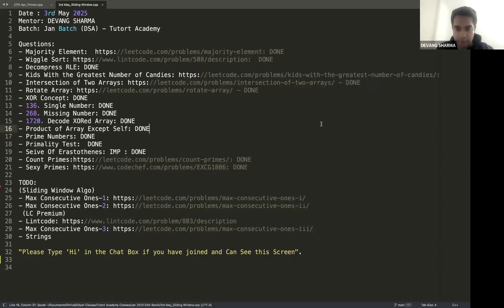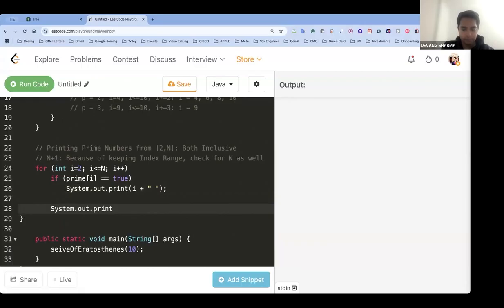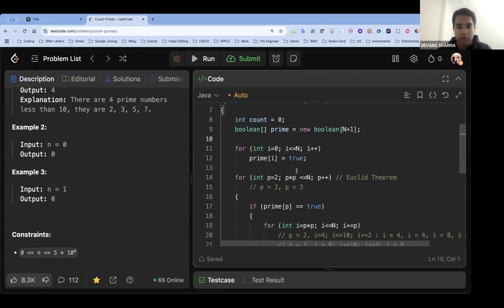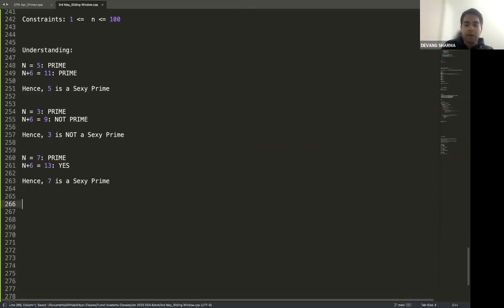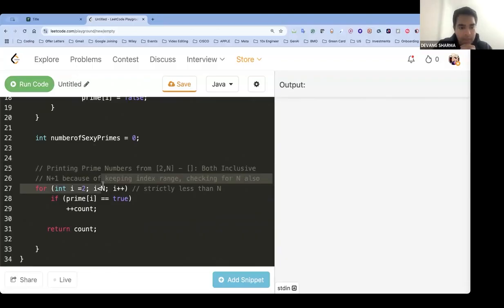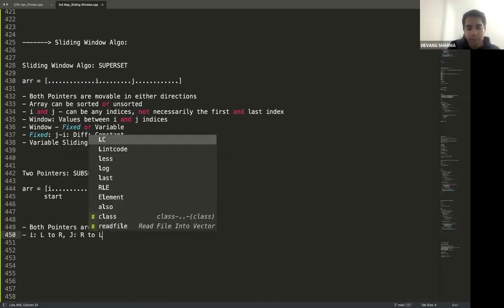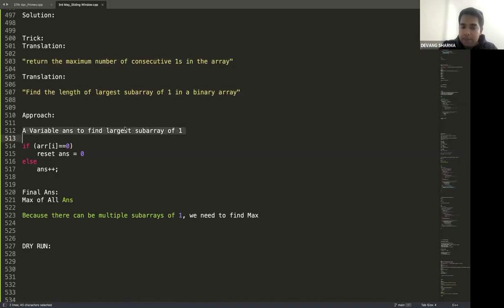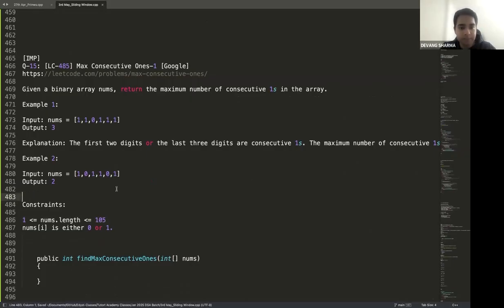Sliding Window Technique | DSA for Beginners | Coding Interview Problems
🚀 Sliding Window Technique | DSA by Tutort Academy

Learn the Sliding Window technique, a powerful approach to solve array and string problems efficiently in coding interviews.